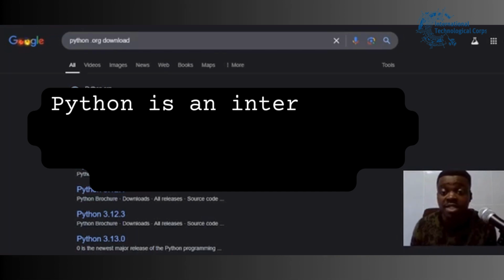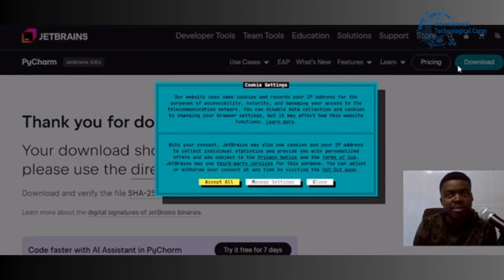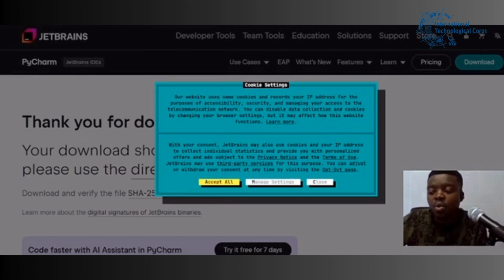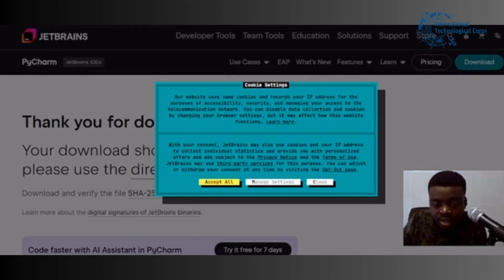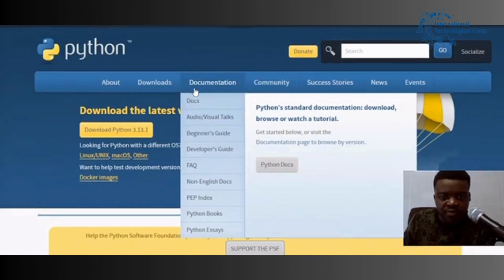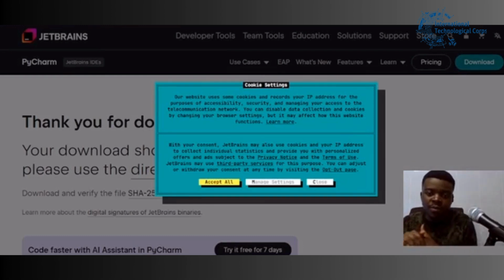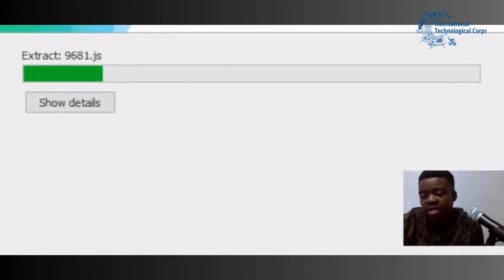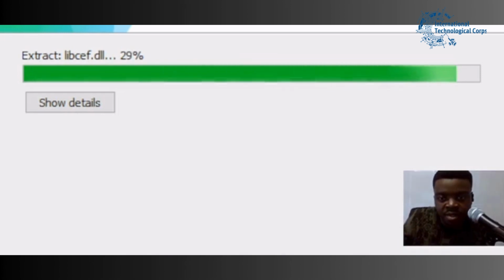Trouble-Free Steps for Installing PyCharm on Windows 11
Installing PyCharm on Windows 11 is a seamless process that opens the door to efficient Python development. Whether you're a beginner or a seasoned coder, mastering installing PyCharm on Windows 11 ensures you have the right tools to streamline your workflow. Follow this guide to get started in just a few steps!

PyCharm, a powerful integrated development environment (IDE) for Python, offers features that enhance productivity and streamline coding workflows. Whether you're curious about how to install PyCharm on Windows 11 or seeking guidance on similar systems like how to install PyCharm on Windows 10, the steps are straightforward. Learning how to download PyCharm and ensuring proper PyCharm installation on Windows 11 equips you with the tools needed for effective Python development. Below, you'll find the essential steps to follow for a smooth installation process.

Steps for PyCharm Installation on Windows 11:
Download PyCharm: Visit the official JetBrains website to access the PyCharm installer for Windows.
Select the Right Edition: Choose between the Professional (paid) or Community (free) edition based on your needs.
Run the Installer: Follow the prompts after launching the downloaded file to begin the PyCharm installation on Windows 11.
Customize Installation Settings: Select your preferred options like creating a desktop shortcut and associating .py files with PyCharm.
Start Coding: Once installed, open PyCharm, configure your Python interpreter, and start your project.
For users still on Windows 10, the process of how to install PyCharm on Windows 10 is nearly identical, ensuring that developers across systems can easily access this robust integrated development environment.

If you found this guide on installing PyCharm on Windows 11 helpful, don’t forget to like this video and share it with fellow developers! Happy coding!